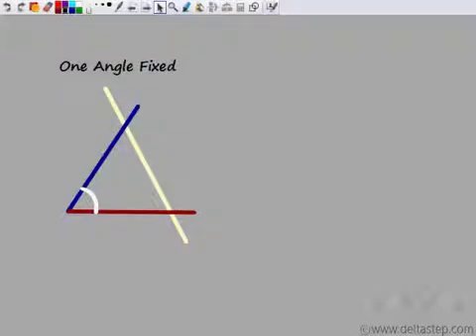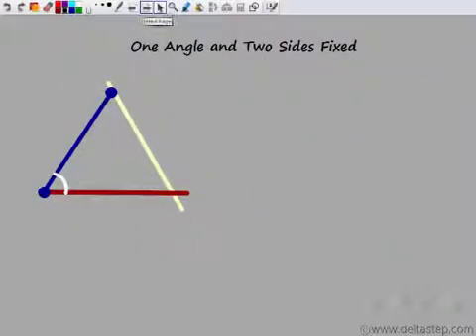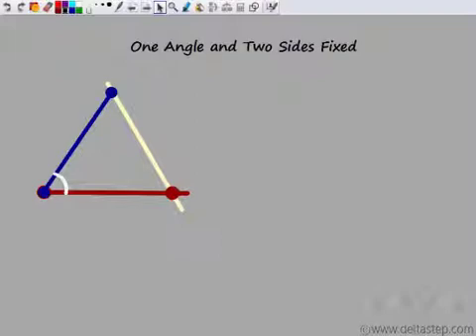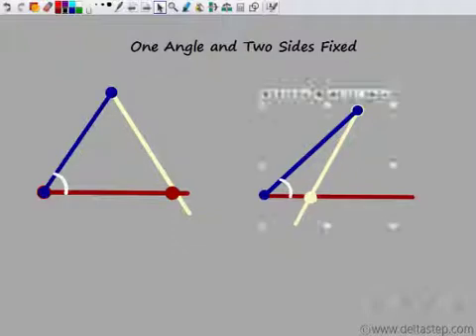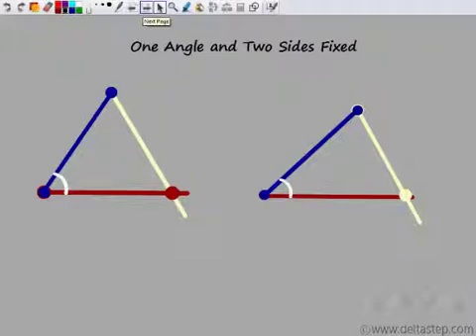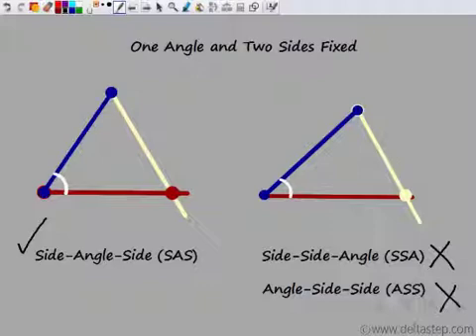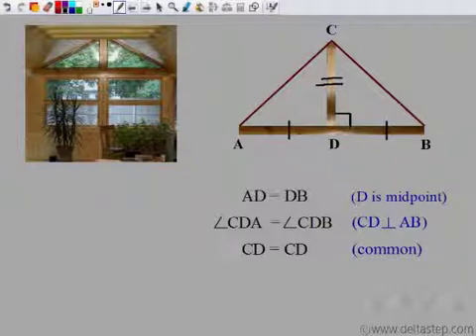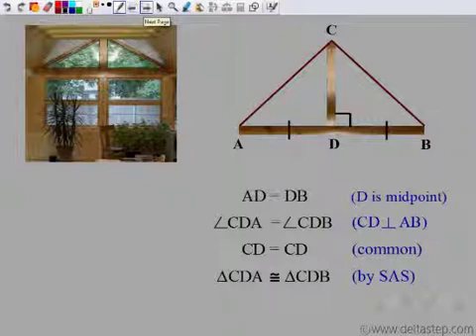SAS, ASS and RHS